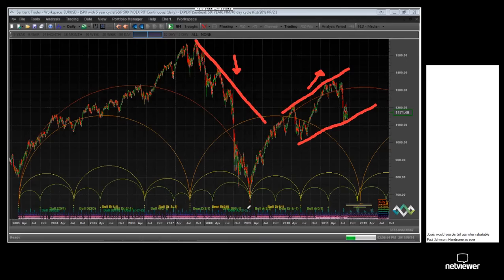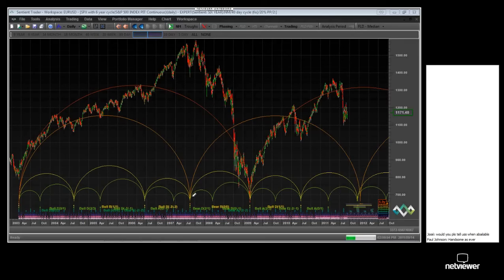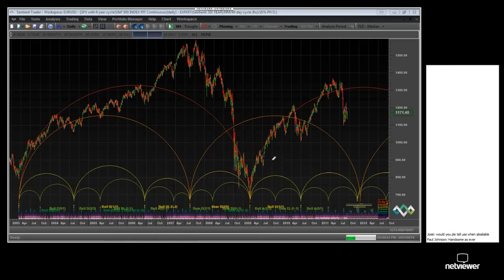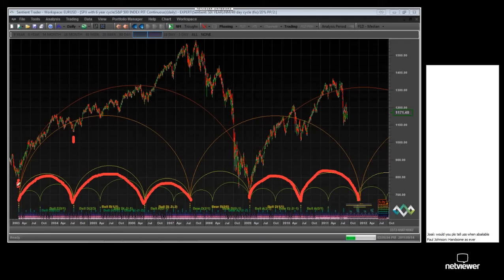Trader Chat 14 September 2011 Part One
Part One of the fifth Sentient Trader Chat held on 14 September 2011